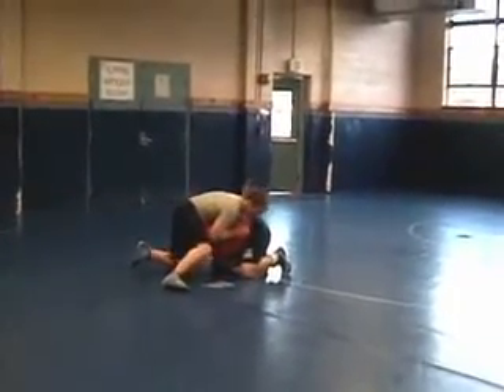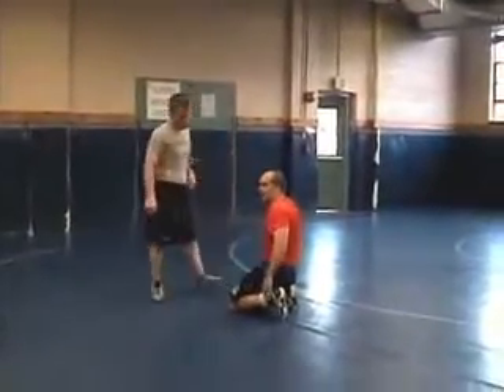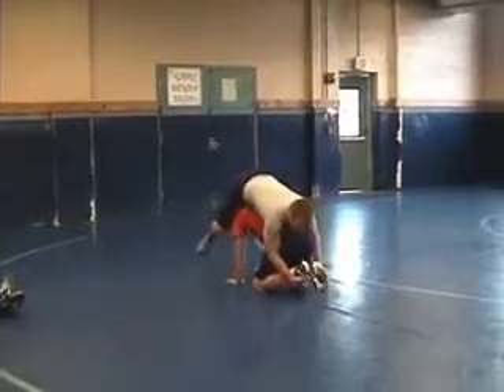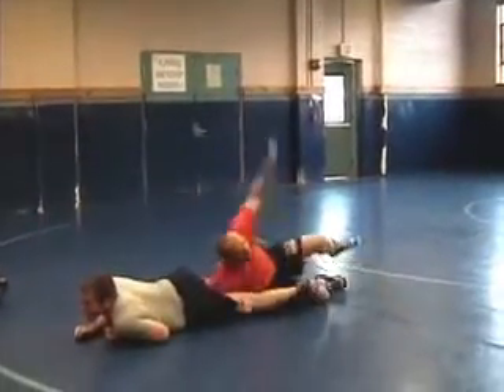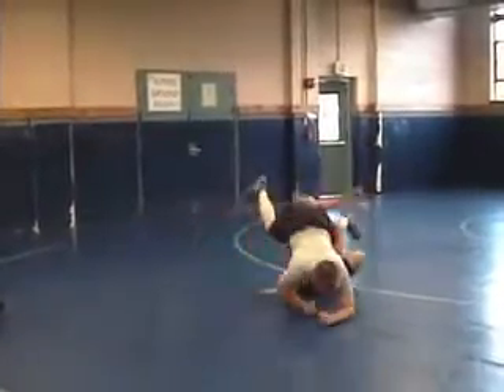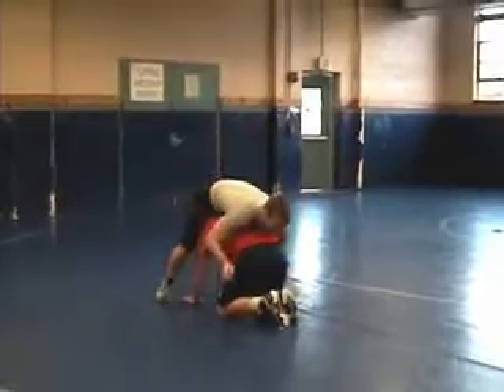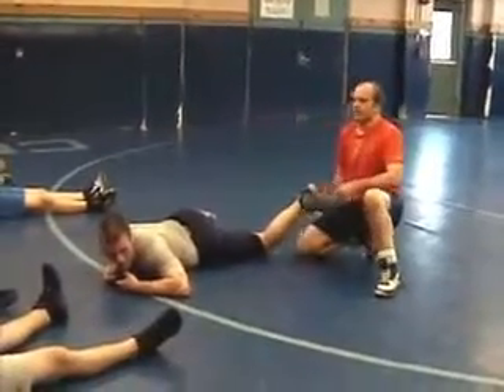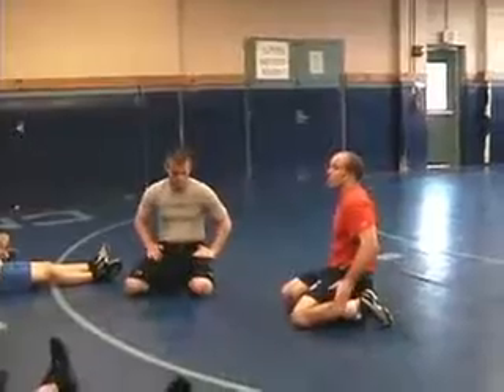Single leg - Clinica 9.9